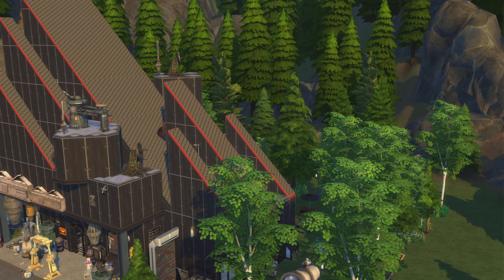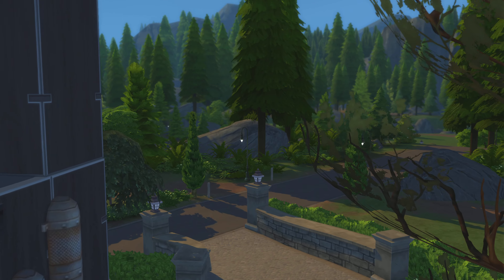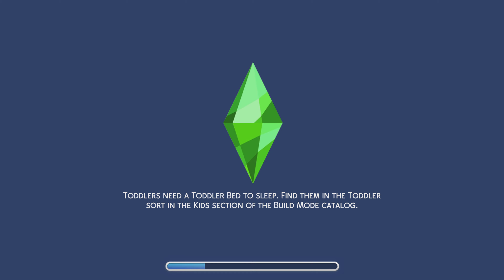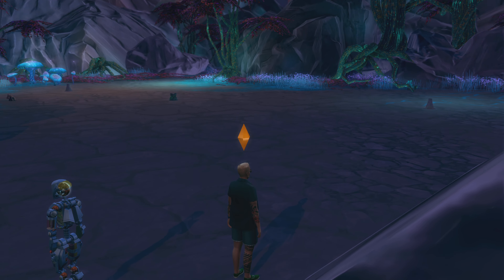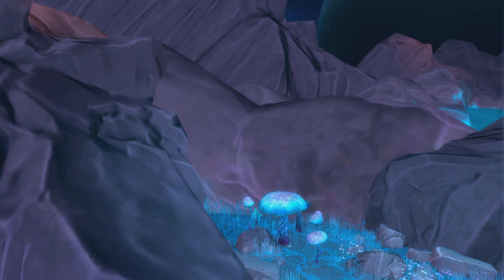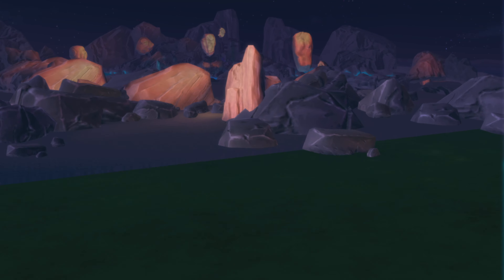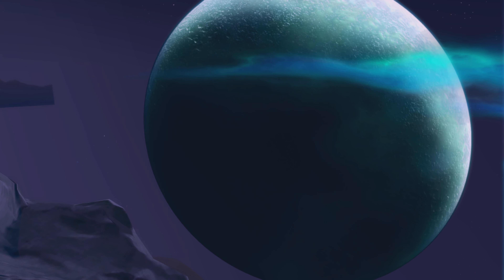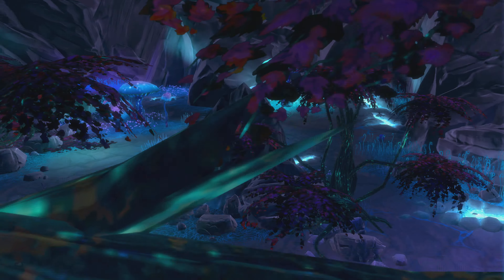The Sims 4 Maxis Lots ep# 429 secret world- Sixam (get to work)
Id- Maxis       Lot- Sixam       lot size - 20x20       lot type - N/A       pack- get to work               bb.enablefreebuild